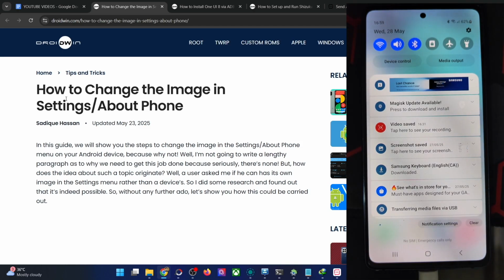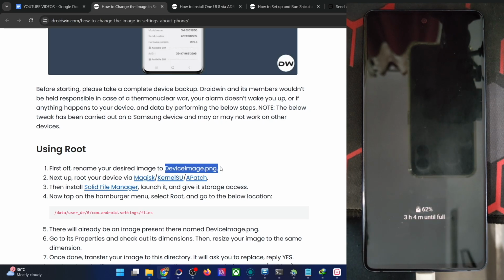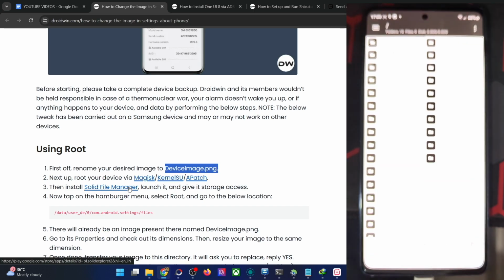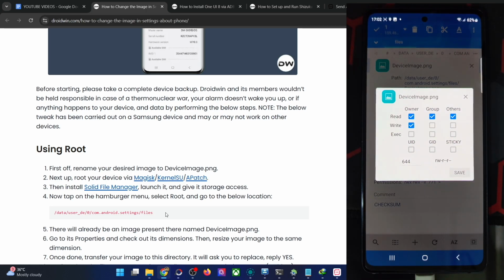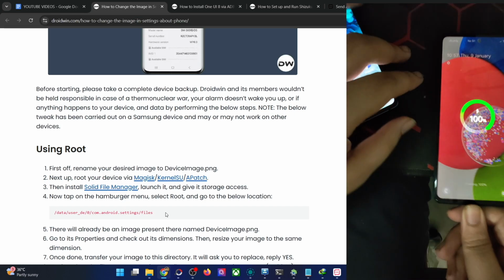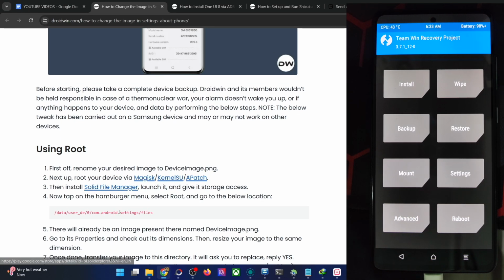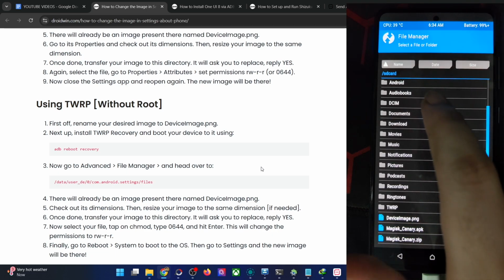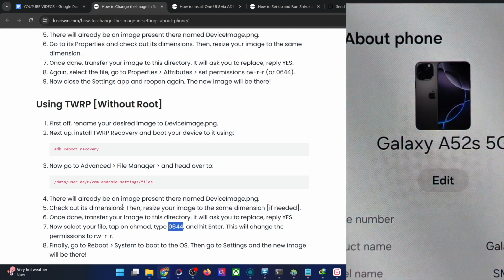How to Change Device Image in About Phone Section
In this video, we will show you two workarounds using which you can change the device image in the About Phone section and add any one of your choice!